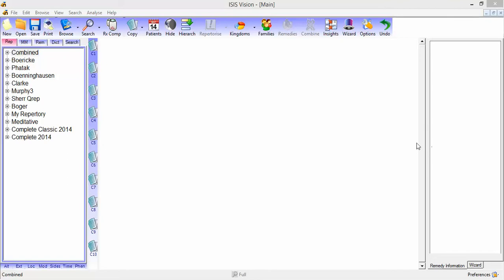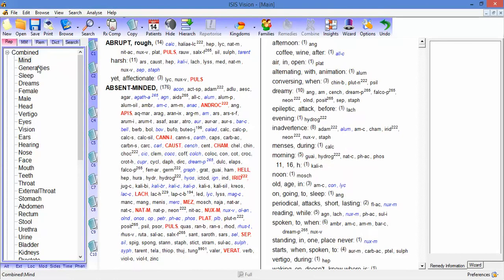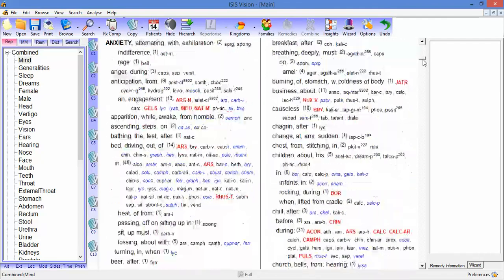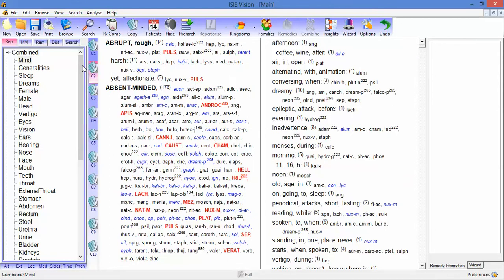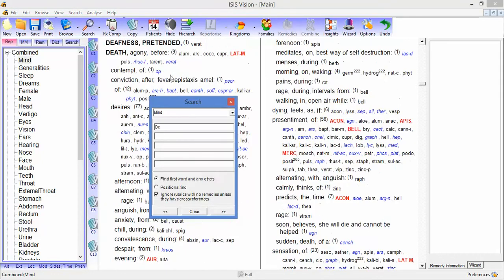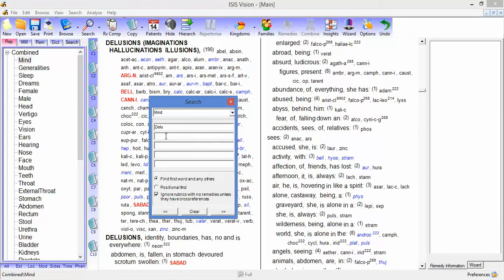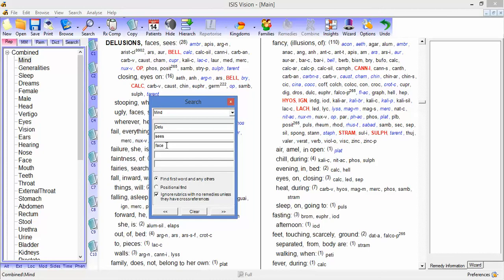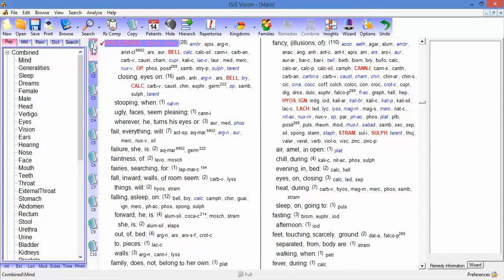Homeopathy software, Vision training, 05 Browsing and chapter searching